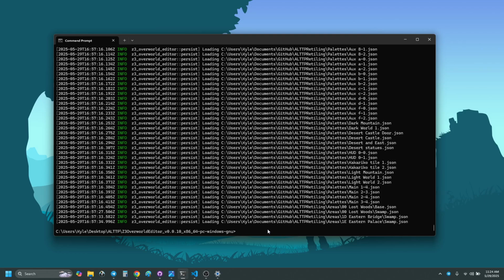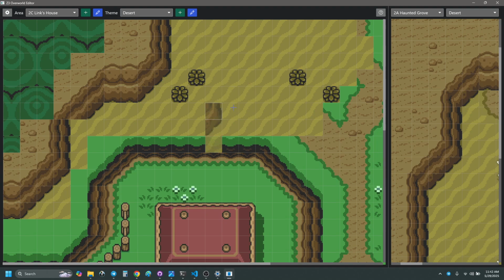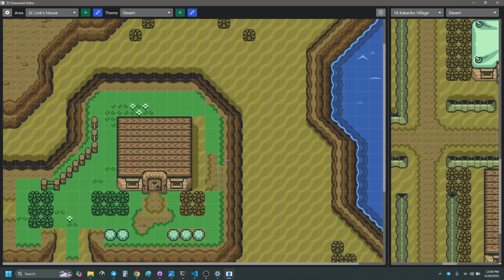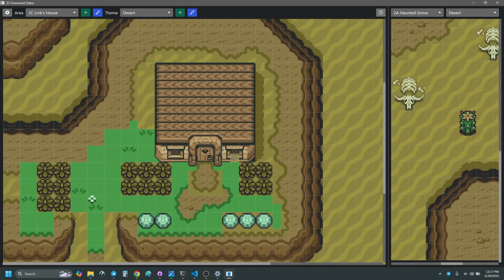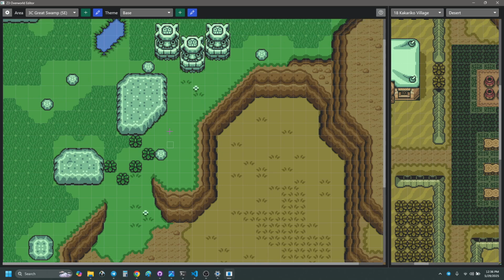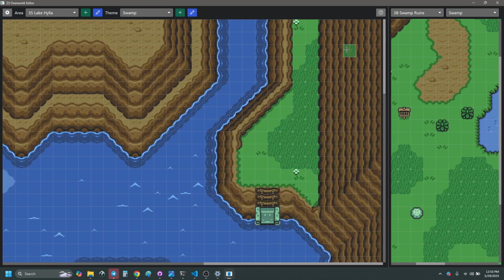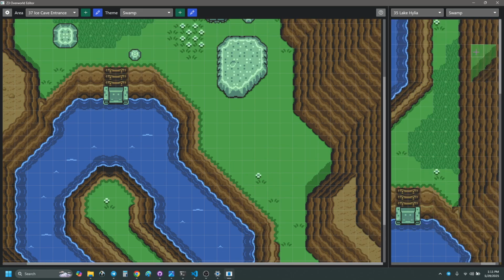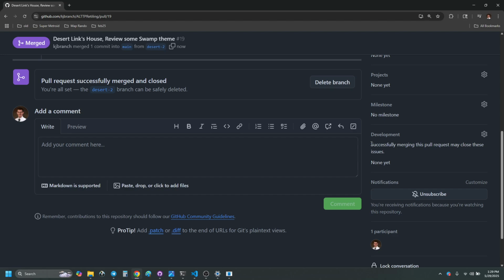Z3 Overworld Editor Tutorial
Retiling ALTTP Link's House in the desert theme. Swamp theme feedback review.